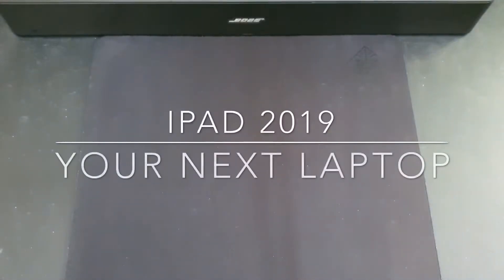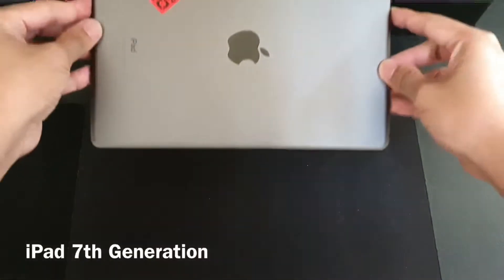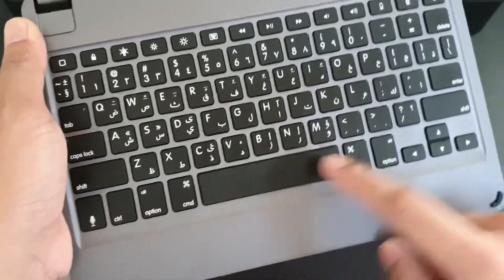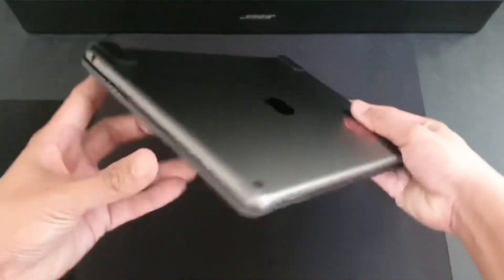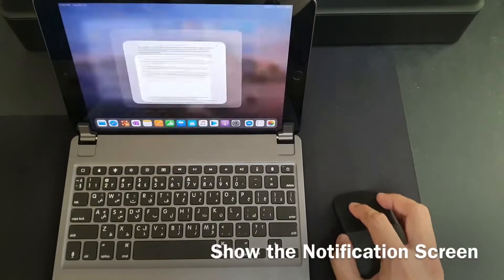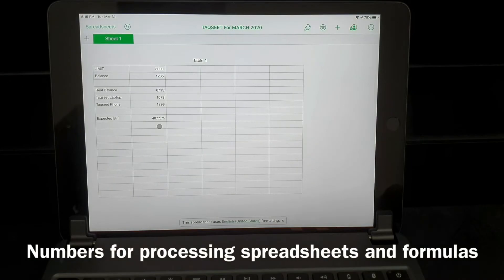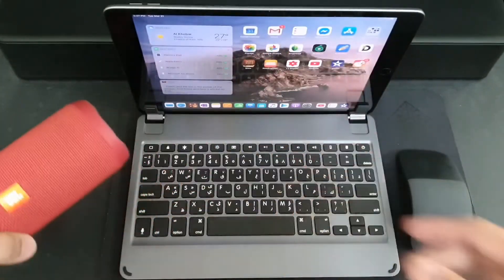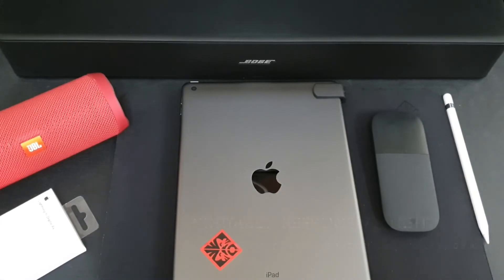iPad 2019, Your Next Laptop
This video shows how an iPad could be set up to look and function like a laptop. I have a mac mini at home, but when i go out for work, I carry only this iPad as it has enough computing power for my daily needs.

This video was shot using Galaxy S10e, and videos were directly transferred directly to the iPad via iXpand flash drive. Soundtrack used was created using GarageBand and the video was edited using iMovies (all work was done using the iPad 2019, except the video recording).